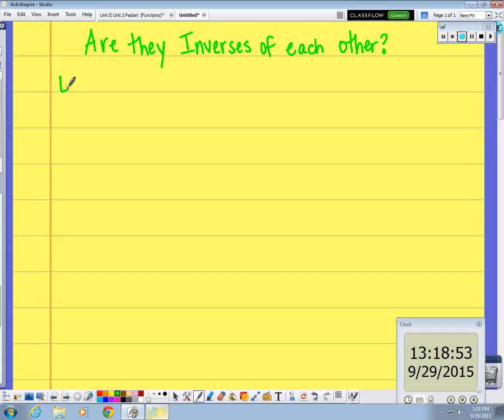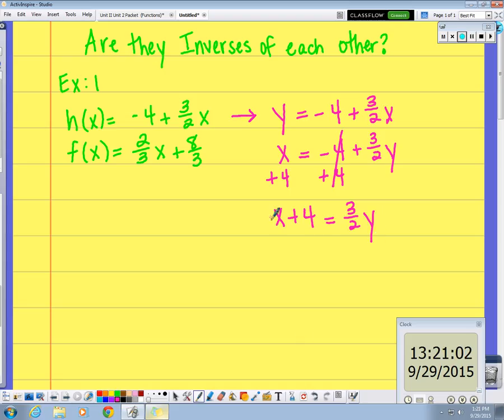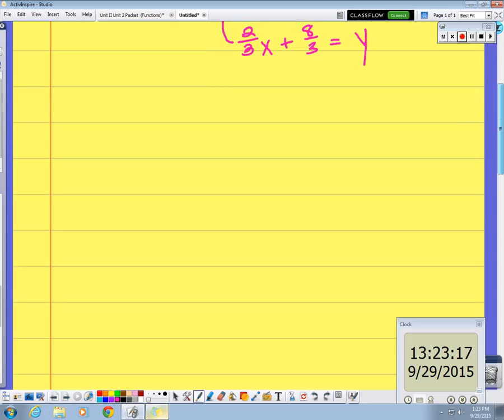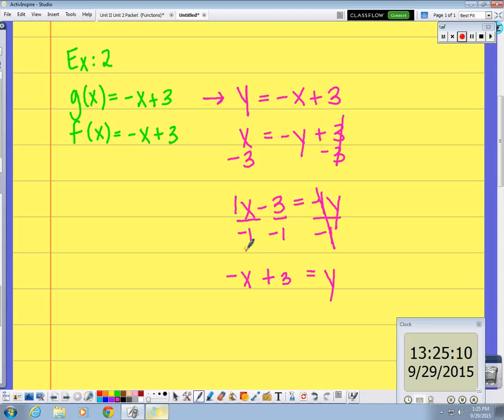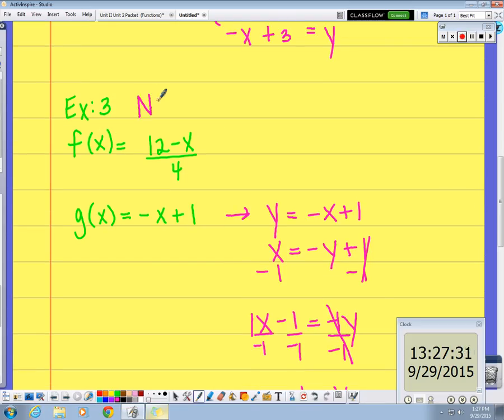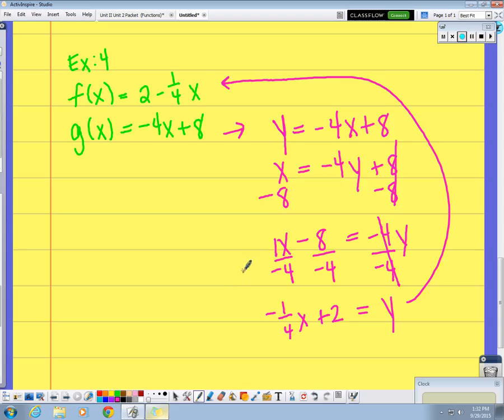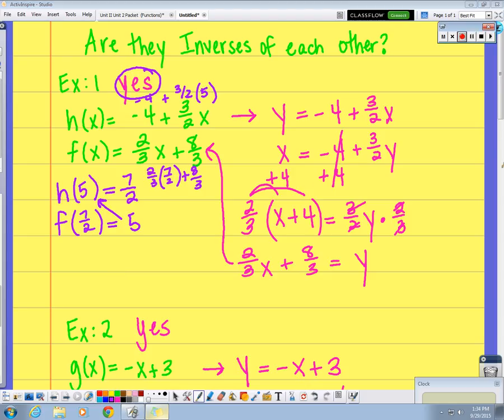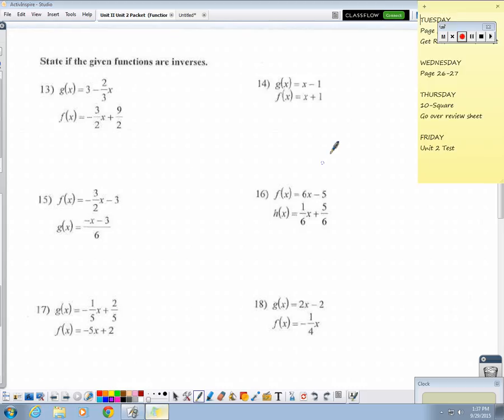Alg II Unit 2 9 29 15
Are they Inverses of each other?